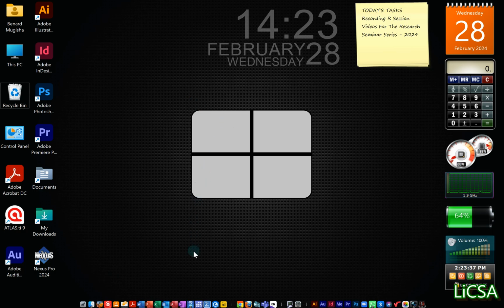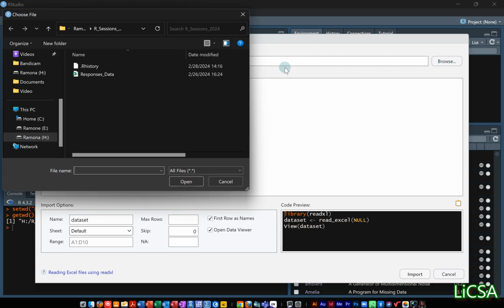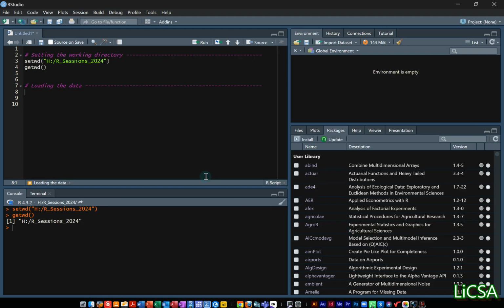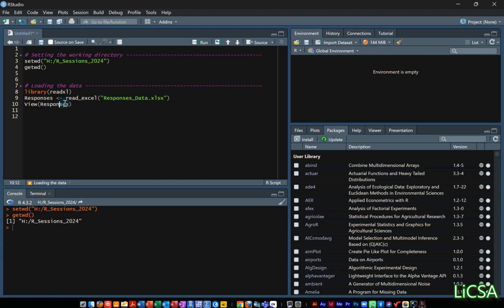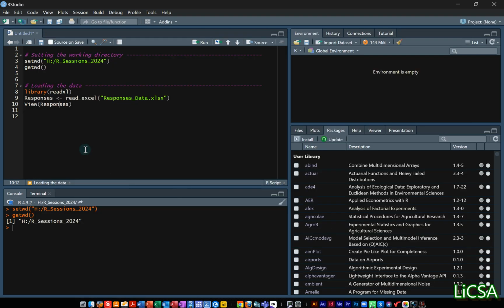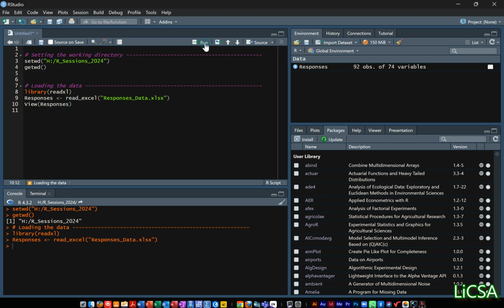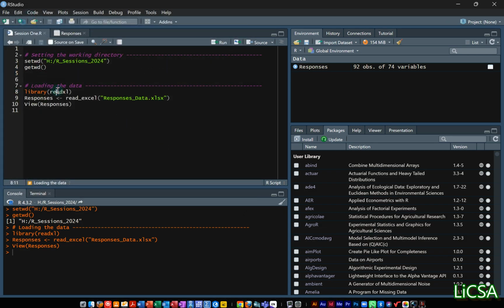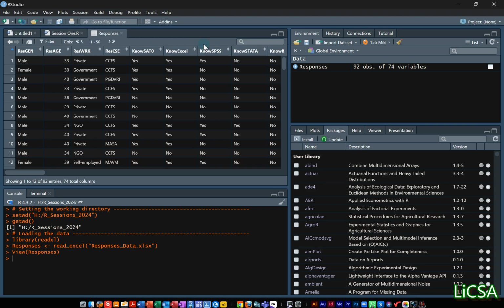Loading The Data In R Software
This video takes us through the process of loading the excel data in RStudio.

We also offer training in
1. Data collection
2. Data cleaning and manipulation using Microsoft Excel
3. Data analysis using R, Stata, and SPSS.
4. Data Visualization using R Software.